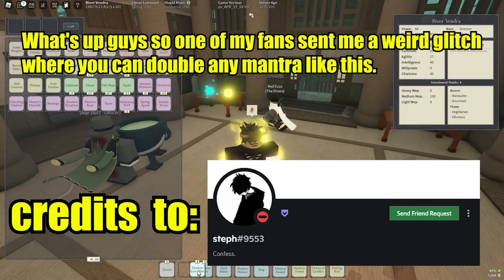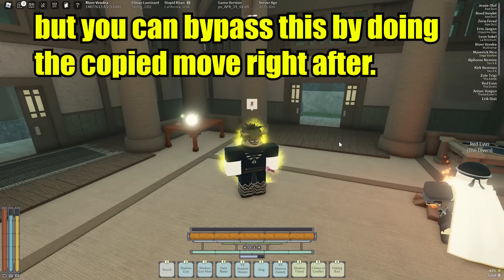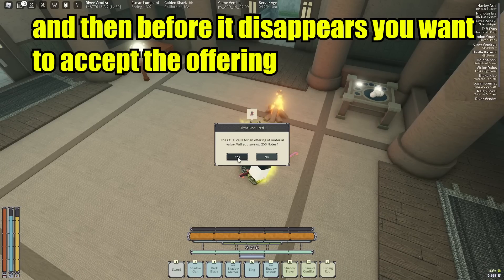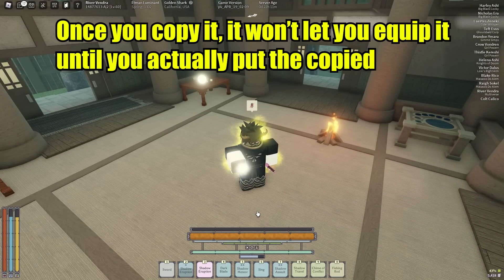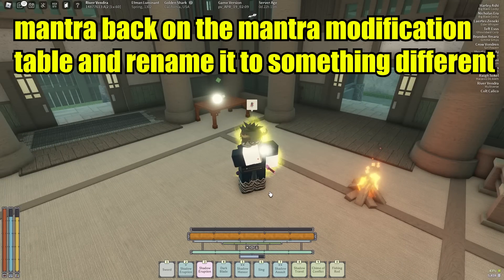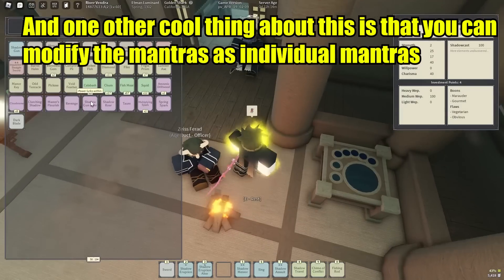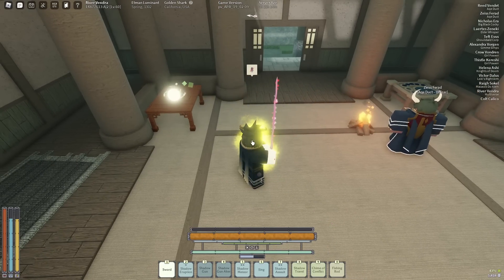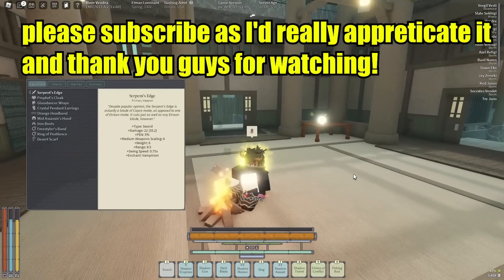[Deepwoken] DOUBLE MANTRA GLITCH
today we get hit by 10 strong lefts in a row